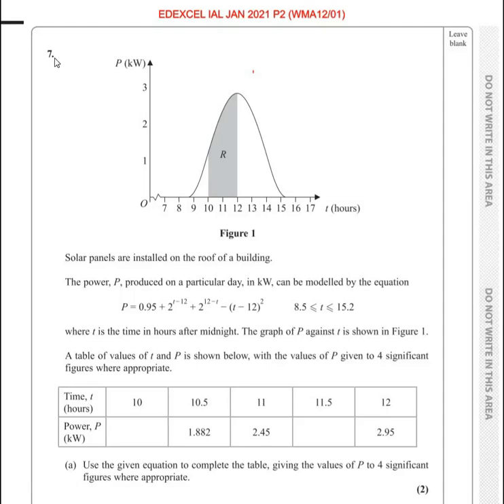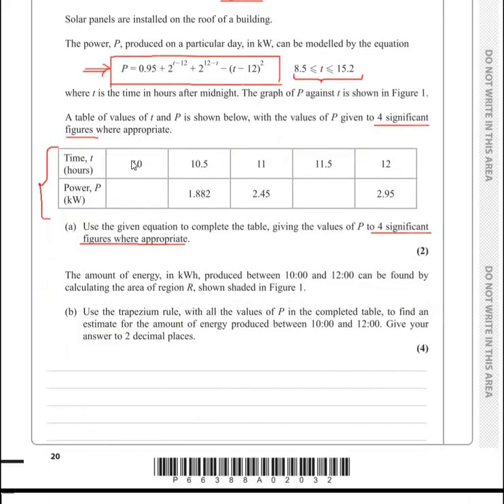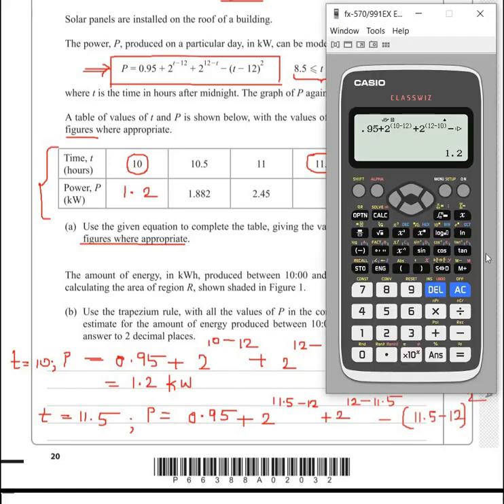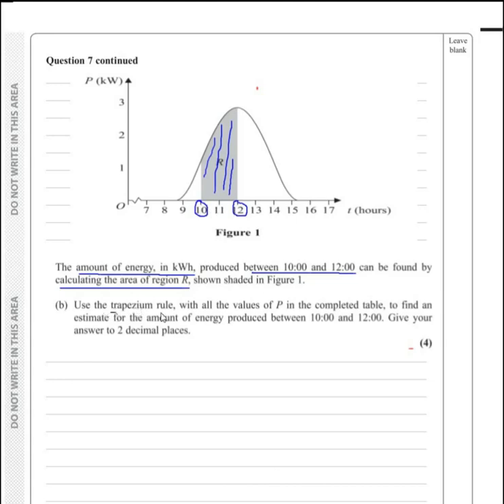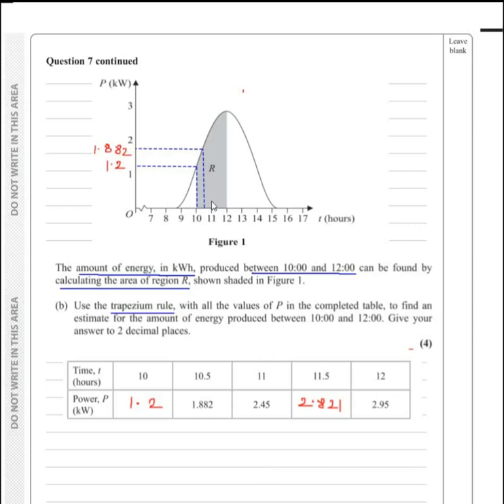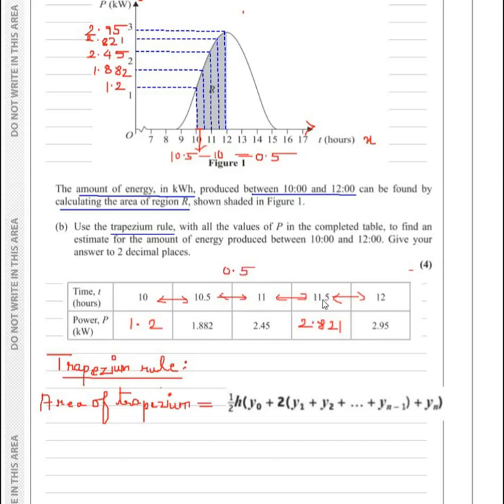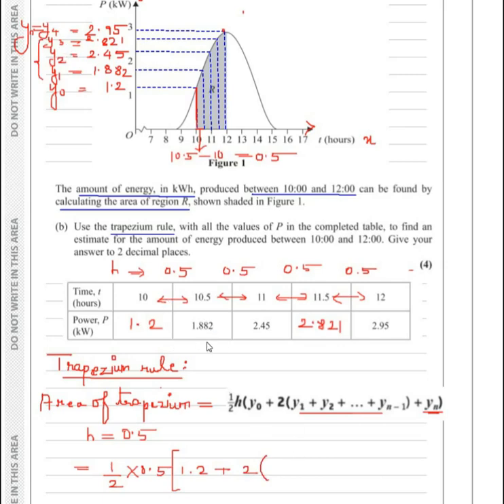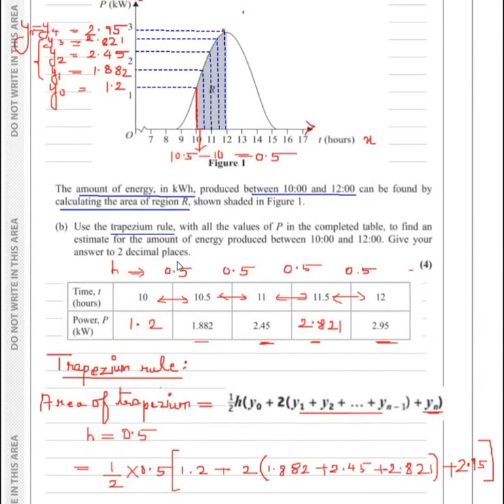Jan 2021 Q7 Integration (WMA12/01) P2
This question needs to be solved using Trapezium rule from Integration chapter Pure Mathematics 2